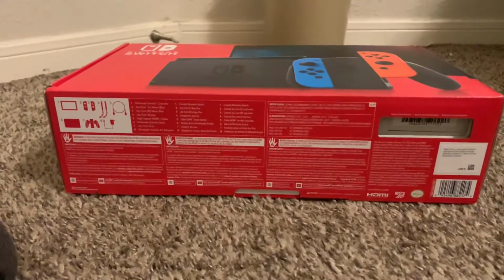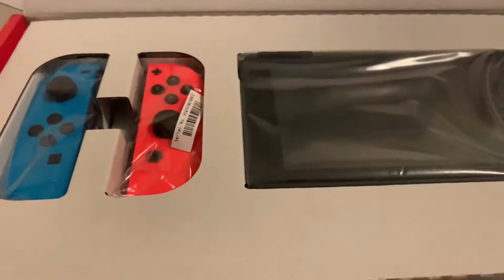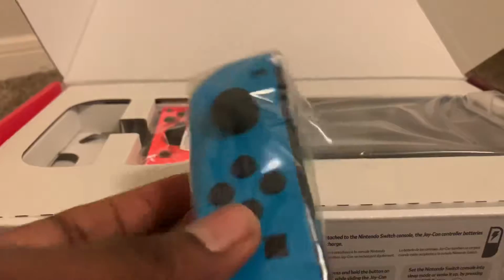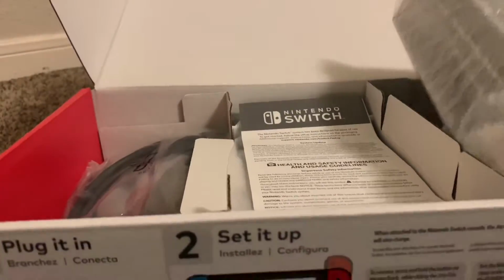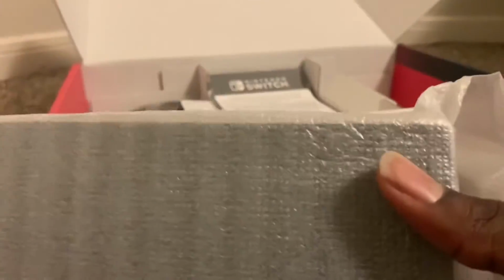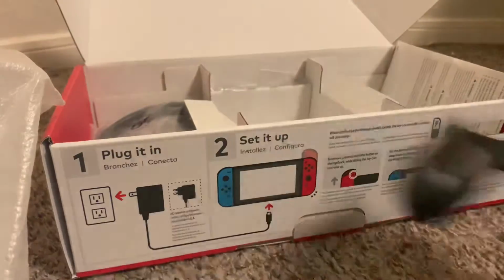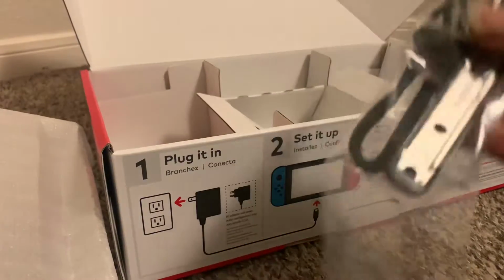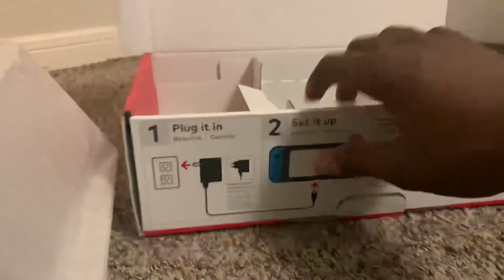Nintendo ￼Switch unboxing (random shipment)